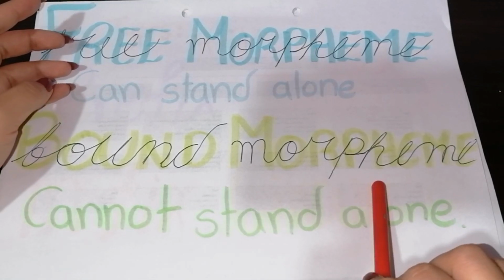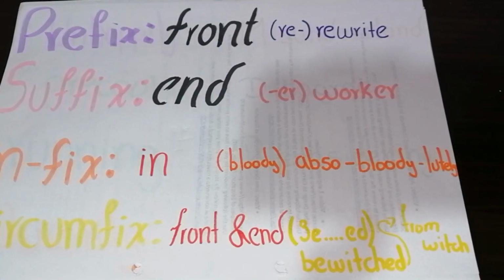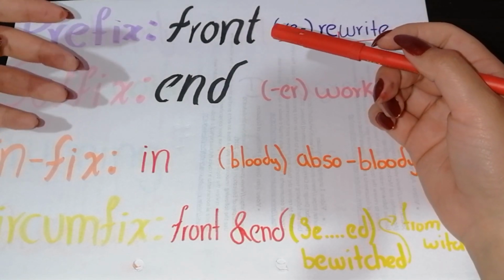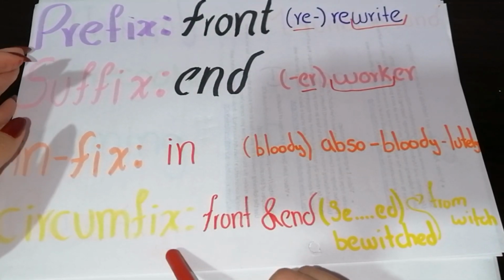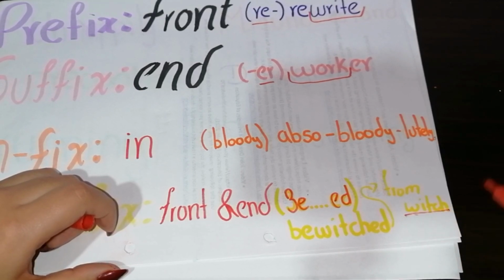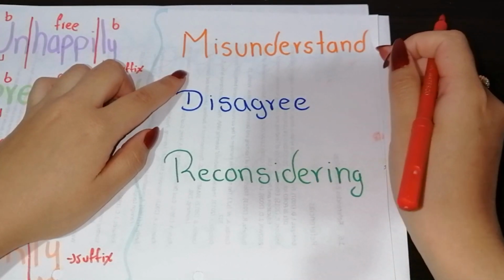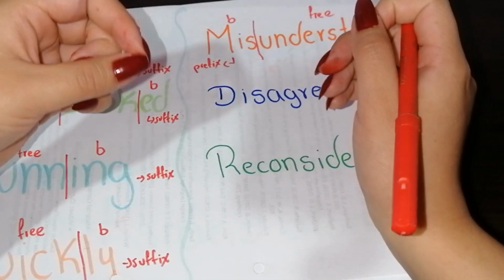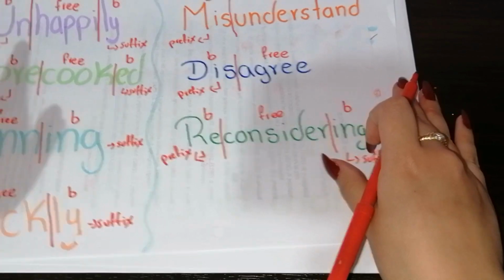Free & bound morphemes